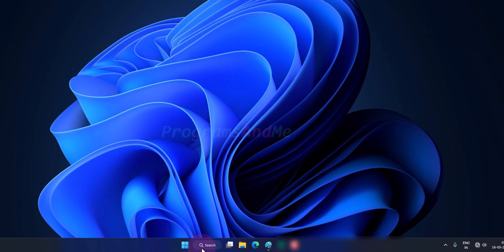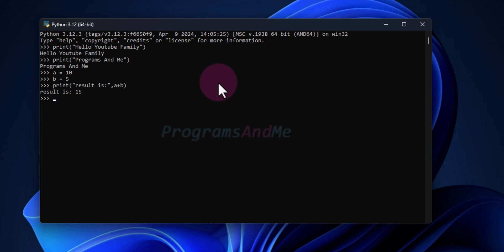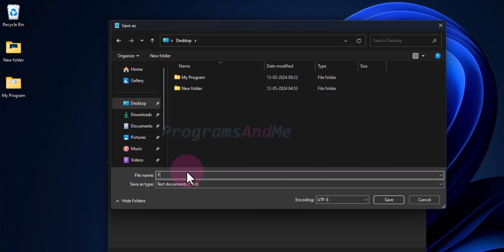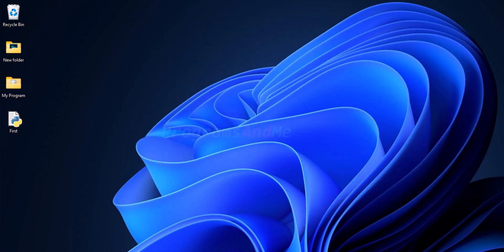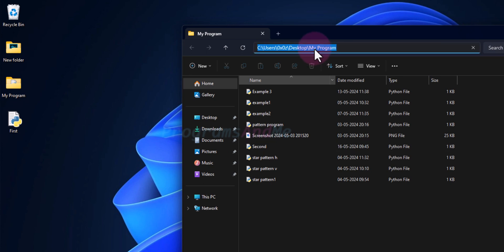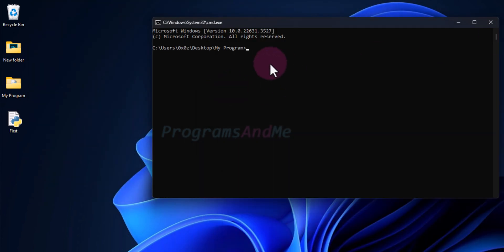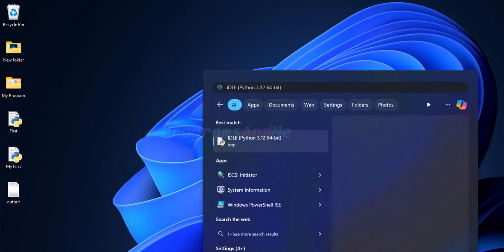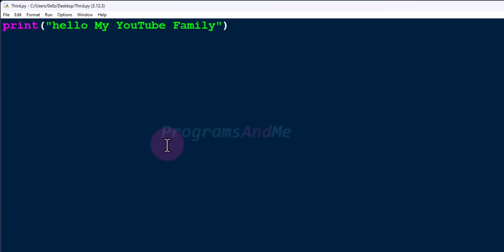How To Run Python Programs On Windows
In this Python Programming video tutorial we will learn how to run python programs on windows in detail.

Python is an versatile in demand programming language widely used, easy to learn and used in various fields like game development, data analysis, artificial intelligence, machine learning etc.

You can run python programs in two ways. one is interactive mode another is script mode. In the interactive mode as we enter the command and press enter in the next line you will get the output. And in the script mode you will write your program in a file save that file then execute it then you will get the output.

Here we will learn how to run python programs using command prompt as well as IDLE in detail with different example.